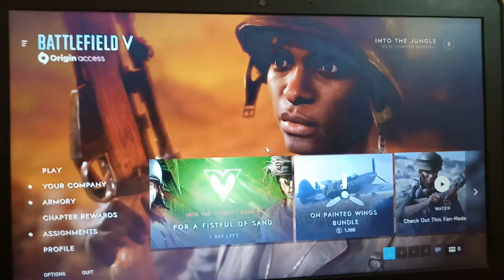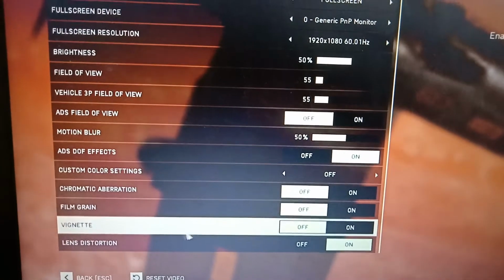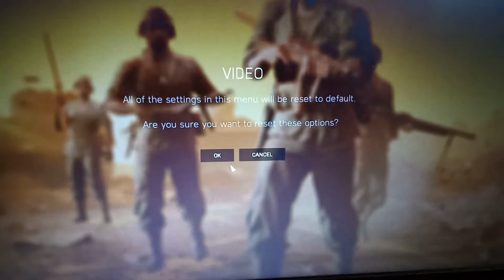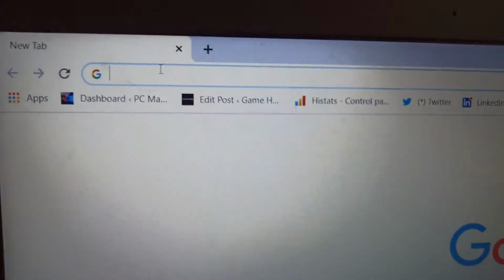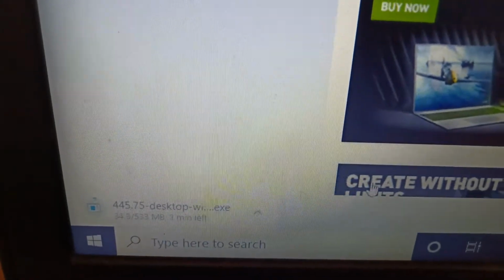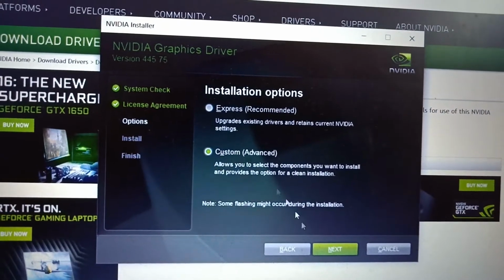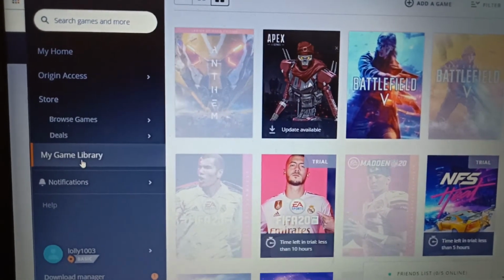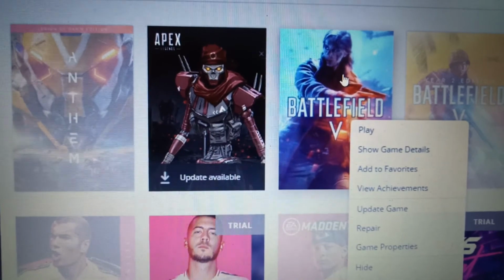Fix Grainy Graphics Issue in Battlefield V On PC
Steps to Fix Grainy Blurry Graphics While Playing Battlefield 5